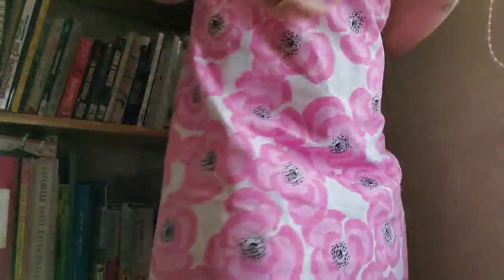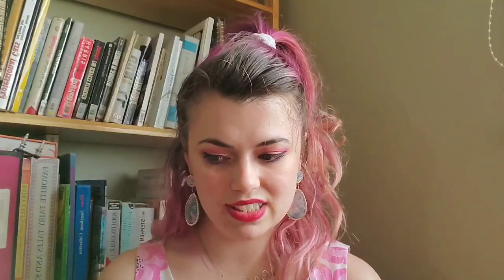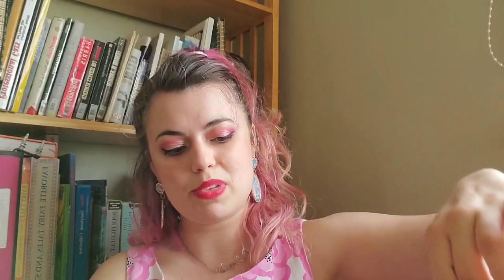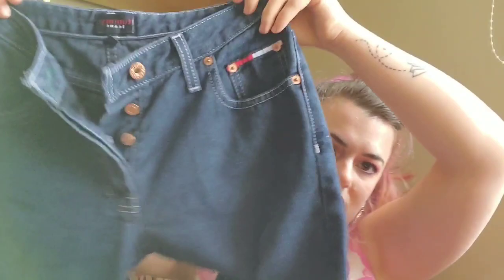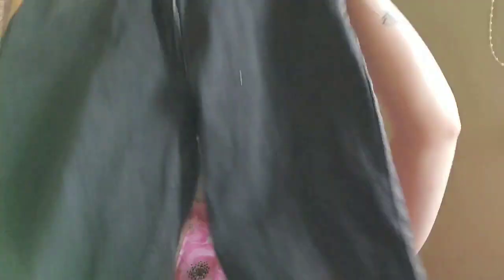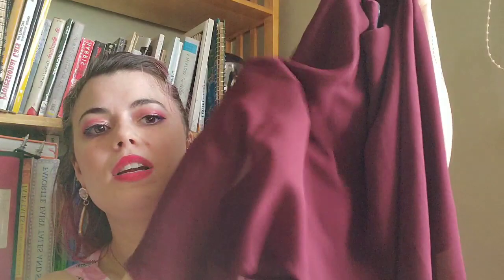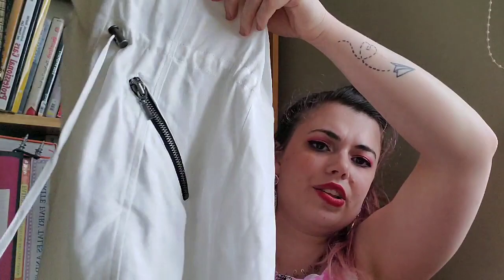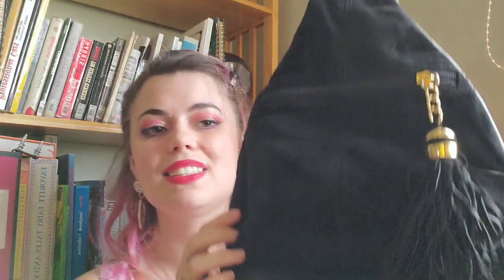Spring 2019 Thrift Haul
I went thrifting, again, and again... I spent $32 and got all of this wonderful stuff. What was your favourite thrift purcahse this May?

Instagram.com/mrsrrrrobinson
Depop.com/shoprobinsonscloset